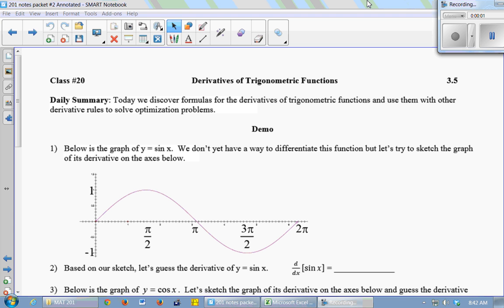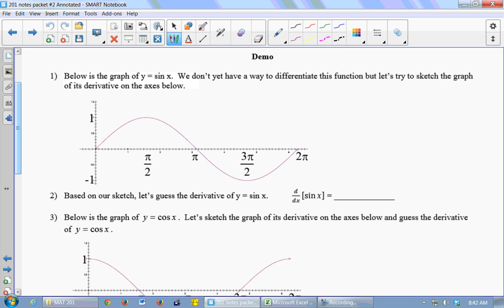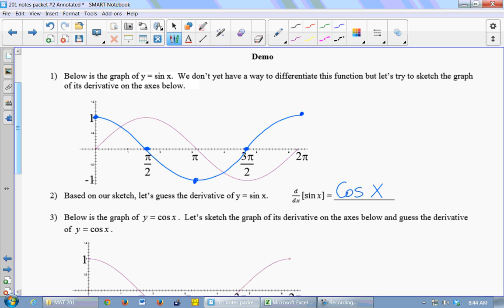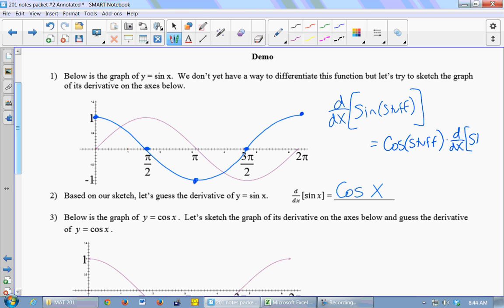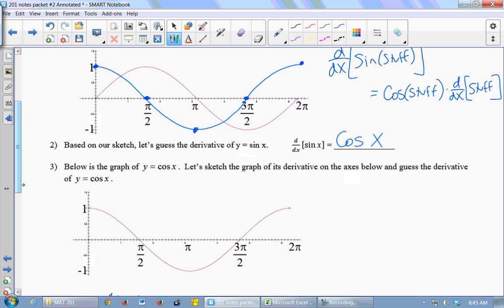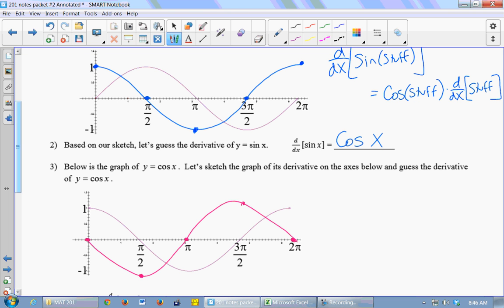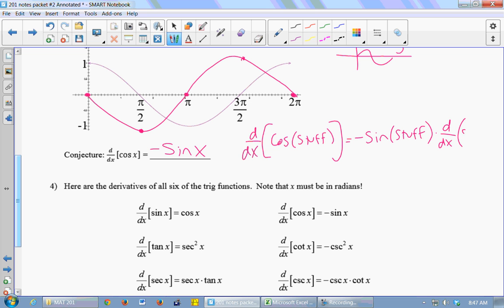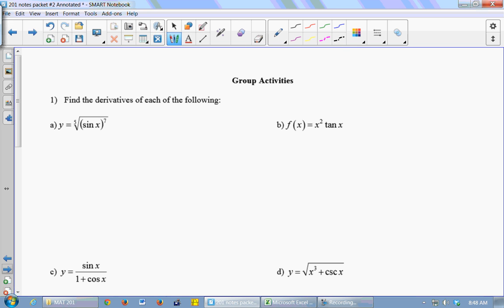MAT 201 Class 19 Fall 14